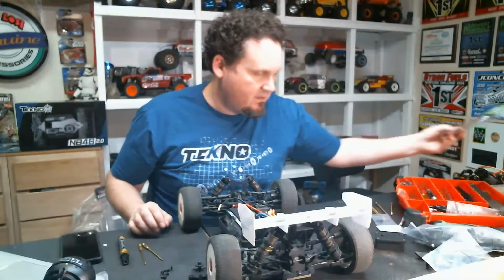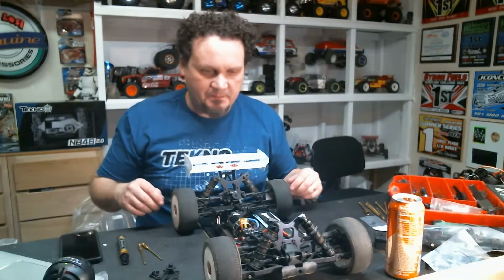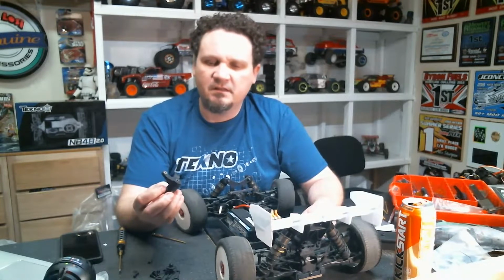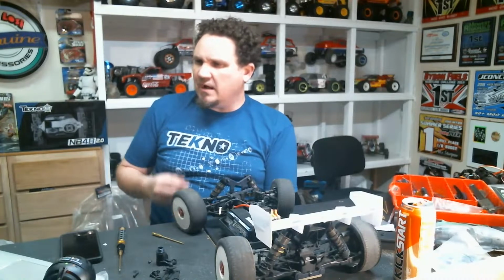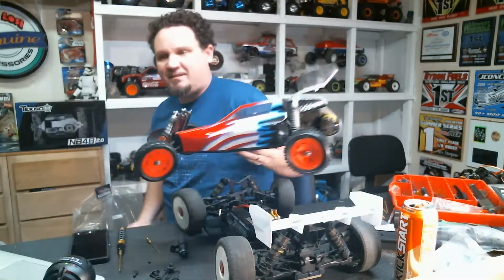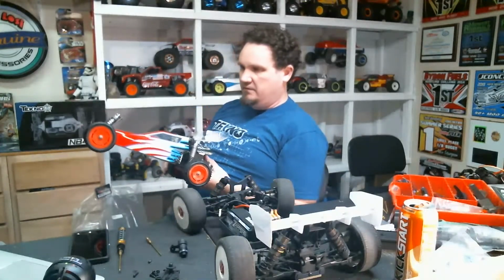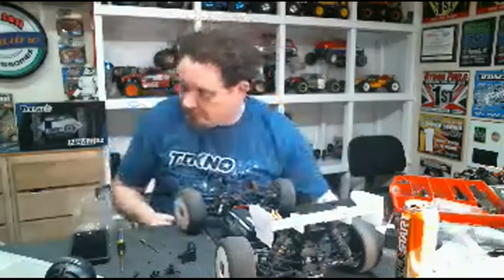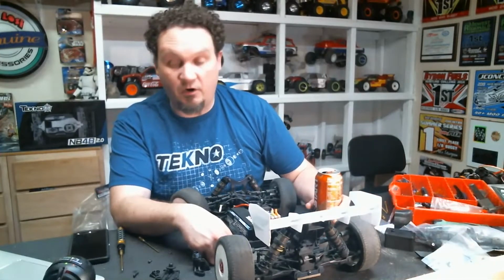HobbyPlex Afterhours 03-18-2021 - A Little Tekno E-Buggy Adjustment